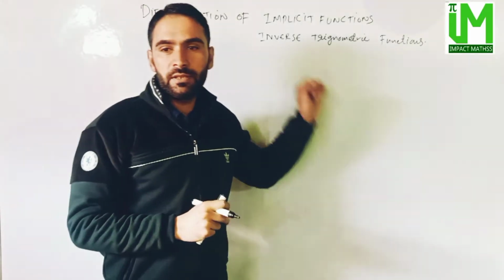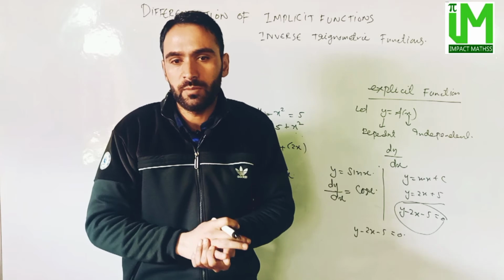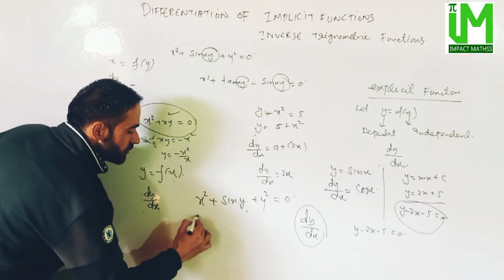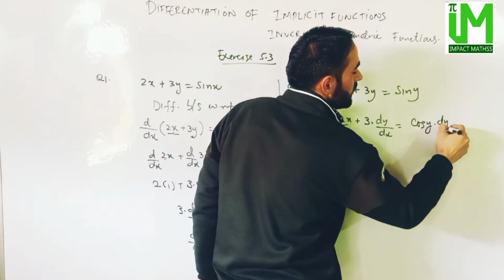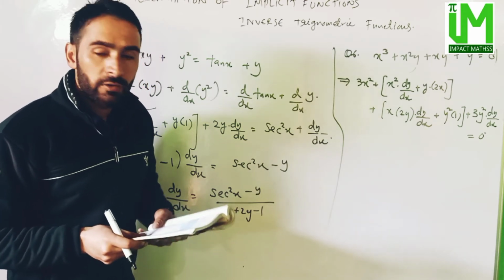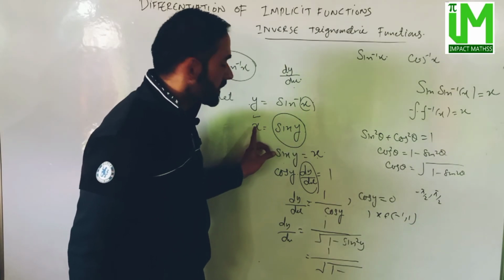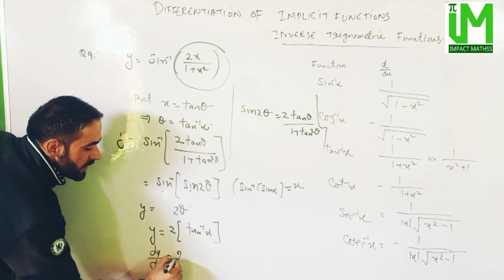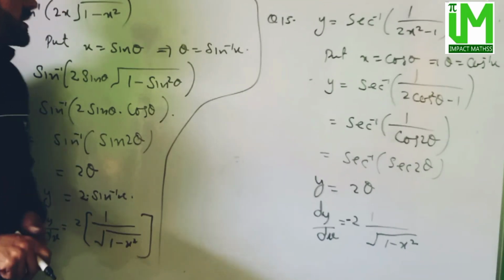continuity and differentiability/CLASS XII/(L-3)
Differentiability of implicit functions and inverse trigonometric functions